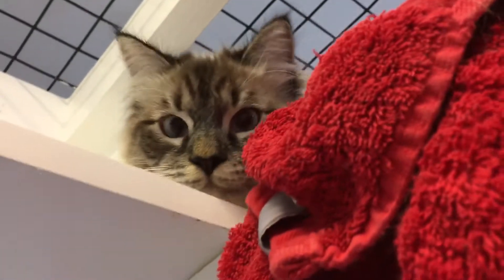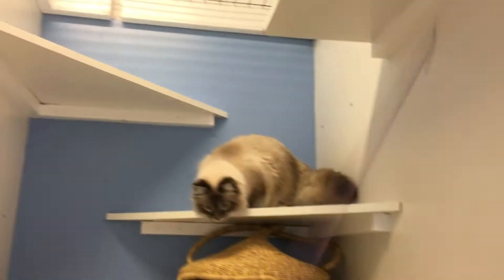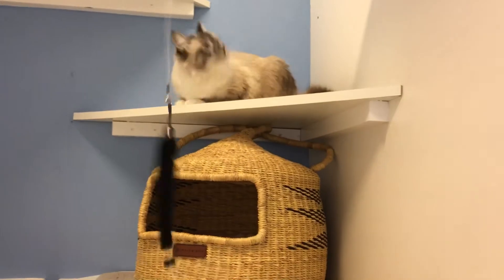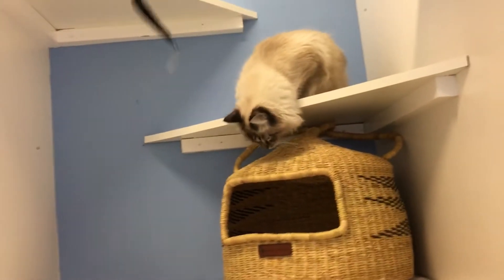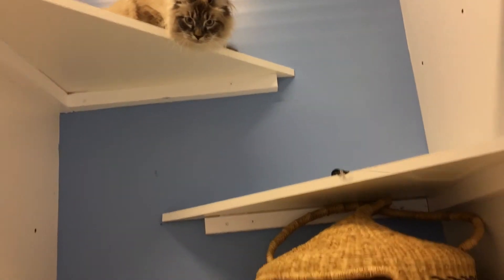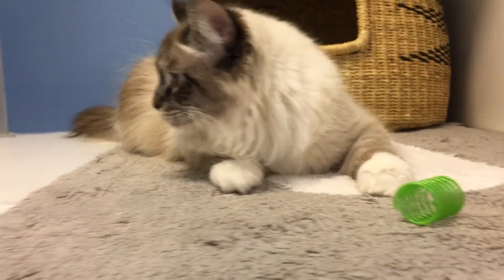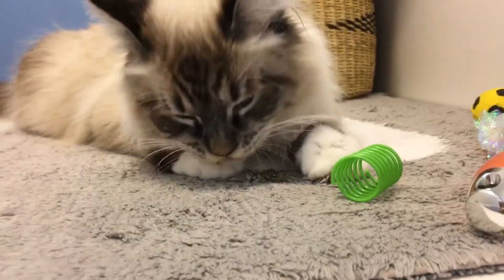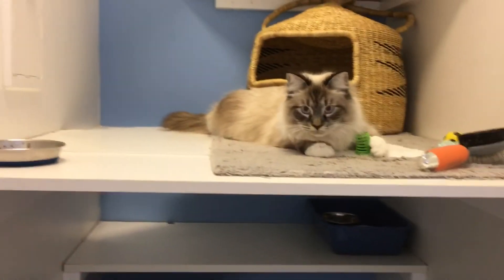Rocky Kitty Mail!!